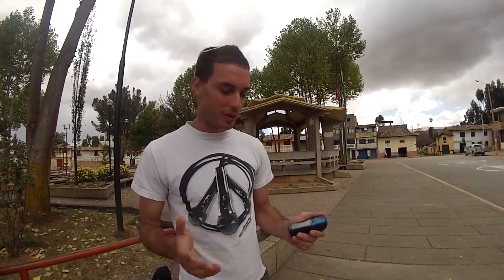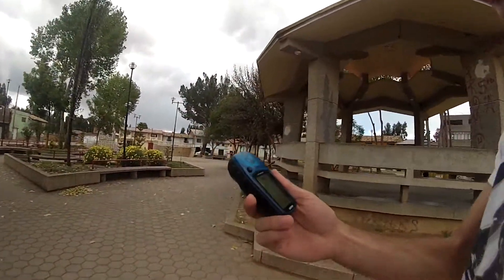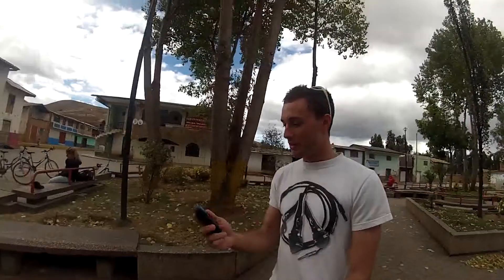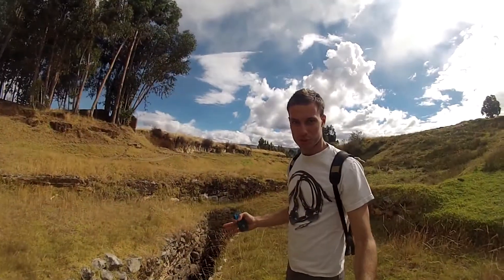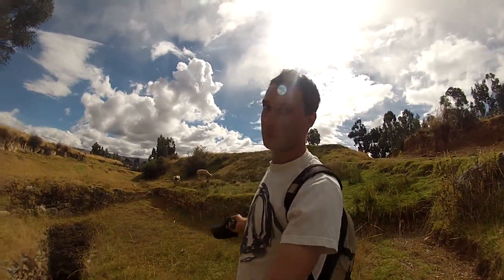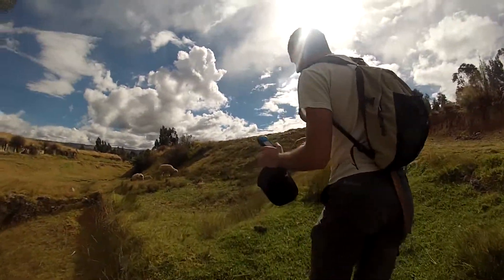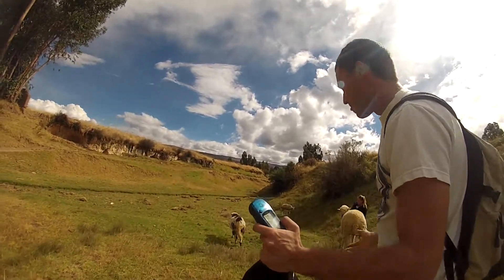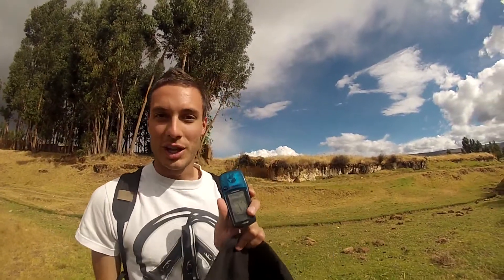Yanamarca Valley's First Geocache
This is one of South America's first geocaching destinations, in the Yanamarca Valley of eastern Peru. Keteka's Jack Fischl looks for an ancient Incan Bath, of which there are only three in all of South America.